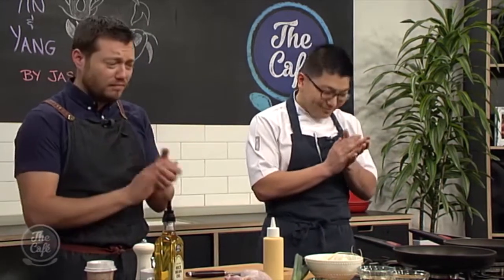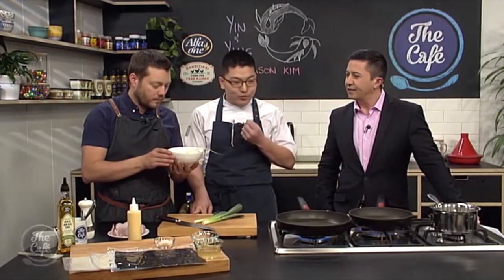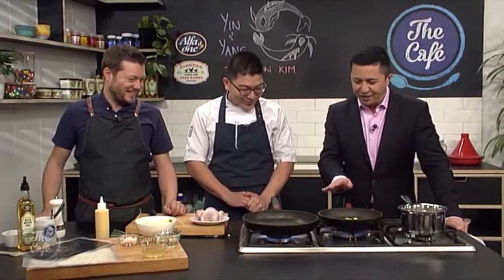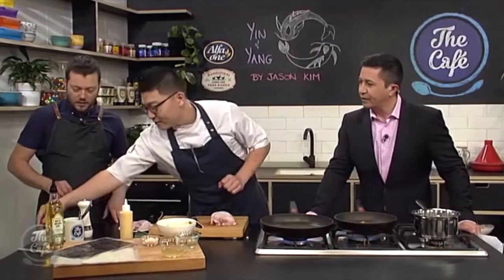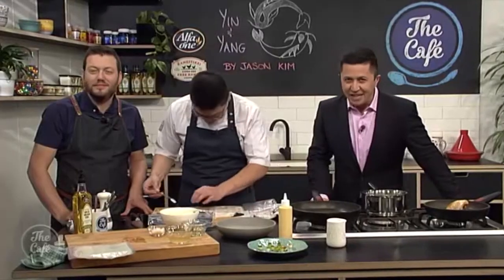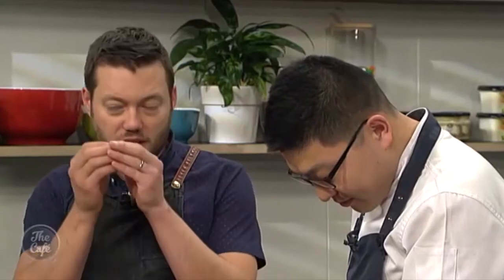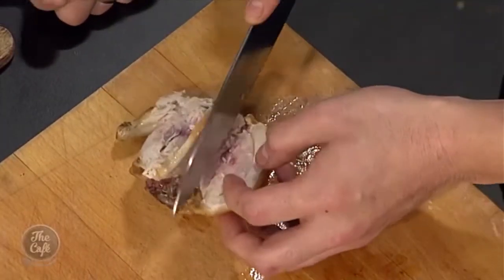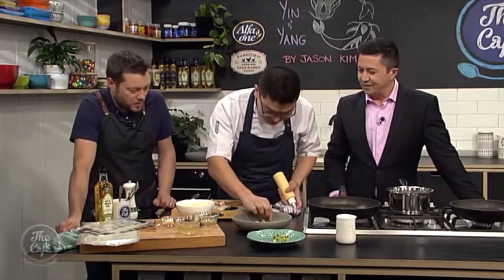Guest Chef Jason Kim joins us